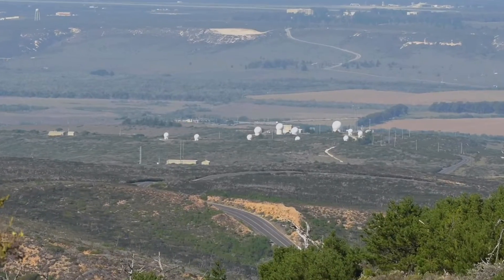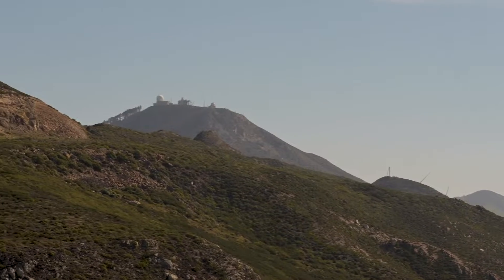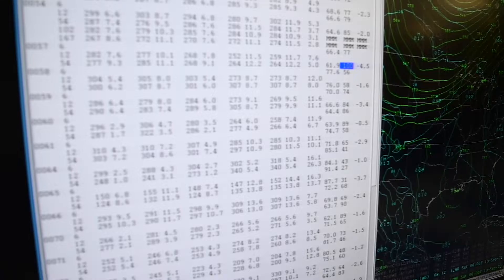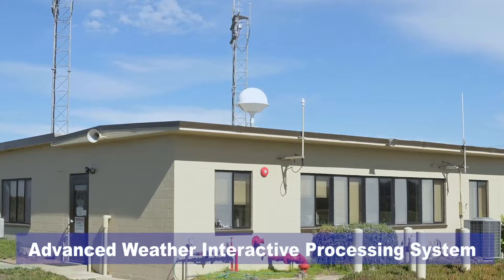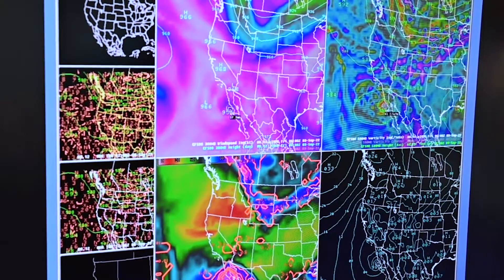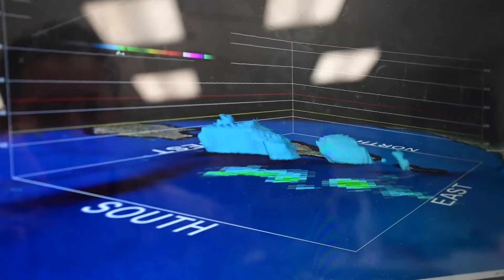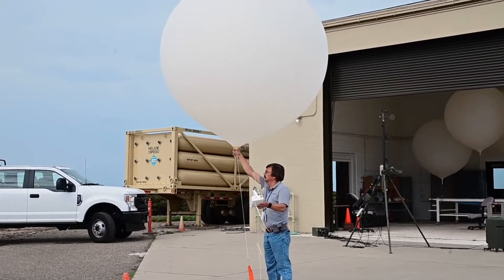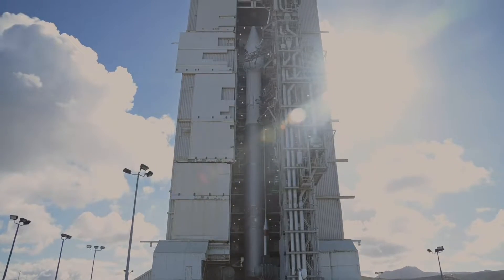ATLAS V LAUNCHED FROM VANDENBERG SPACE FORCE BASE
Team Vandenberg launched a United Launch Alliance Atlas V rocket carrying the National Oceanic and Atmospheric Administration's (NOAA) Joint Polar Satellite System-2 (JPSS-2) and NASA's Low-Earth Orbit Flight Test of an Inflatable Decelerator (LOFTID) from Space Launch Complex-3 here Thursday, Nov. 10, at 1:49 a.m. Pacific Time. (U.S. Space Force video by Senior Airman Rocio Romo)